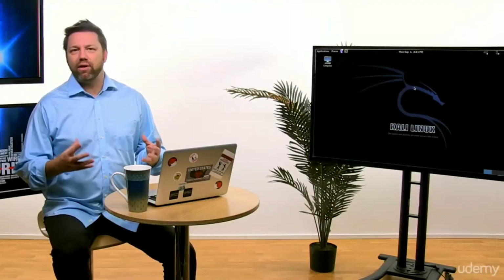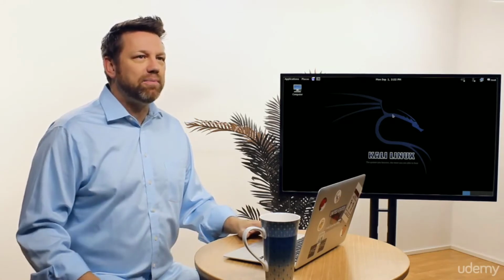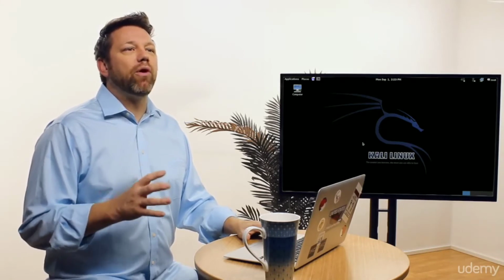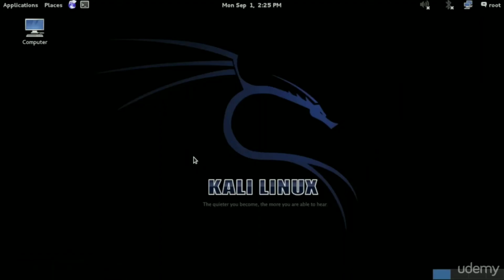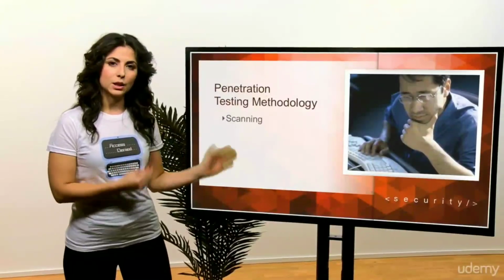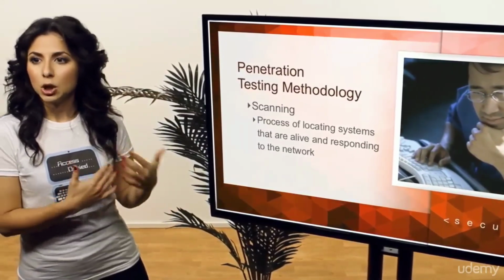Pentesting Demo 1 l Ethical Hacking Course l Lesson:-1 l Lecture:-5l Edu-Nest!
Hello,
Welcome to our new channel Edu-Nest! This is an educational YouTube channel. We will give you lessons and lecture.

Today's topic:-Full Ethical Hacking Course

Lesson Title: Introducing to Ethical Hacking.
Lesson Number: 01
Lecture Number: 05

Requirement To learn Ethical hacking;
1.Fast Internet Connection.
2.A Computer With Kali Linux.

                       Next Lecture will arrive soon!